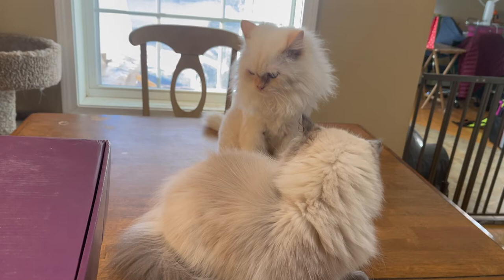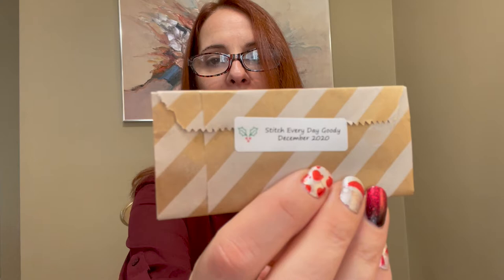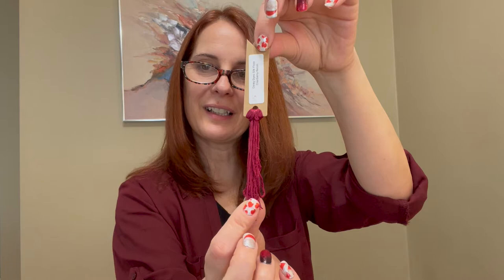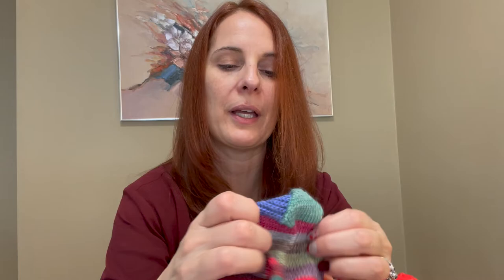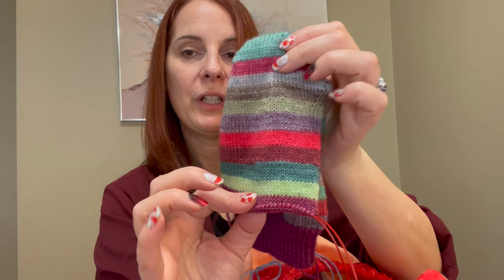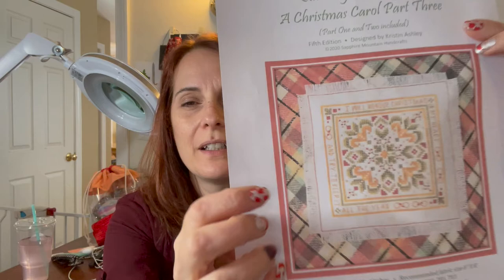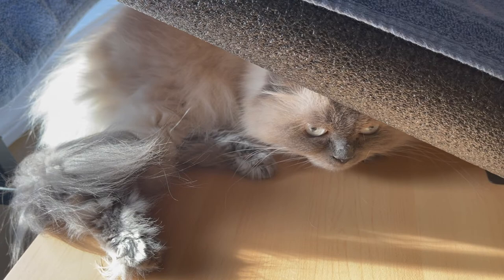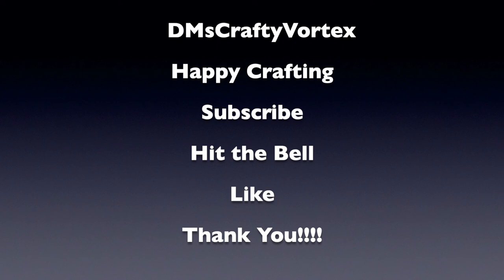Vlogmas : Flossmas 2020 December 23rd Cross Stitch, Knitting & Diamond Painting etc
Just a day in the life of a crafter.

Advents
The Cozy Knitter
Ginger Snap That
Dragon Hoard Yarns
Yarn Cafe Creations
Stitchy Box